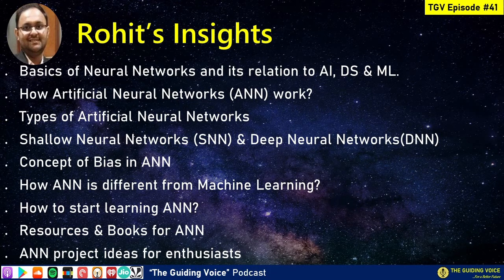ARTIFICIAL Neural Networks (ANN) Basics | Rohit Gupta (AI & ML EVANGELIST) | TGV Episode #41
In this episode #41, the hosts Naveen Samala & Sudhakar Nagandla have interacted with another guest Rohit.
Rohit Gupta is a Technical Trainer, who holds a Master’s degree in Informatics, from the University of Delhi, and a Bachelor’s degree in Electronic Science, from the University of Delhi.
He is also C# Corner MVP (Most Valuable professional), Author, Speaker.
Rohit is deeply interested in the field of Artificial Intelligence, Machine Learning, and Python.
His aim Is to make World’s First Human-Like Humanoid.
Rohit believes in the statement “bonding between Machines and Humans will make this world a better place.
Listen to Rohit’s Insights on:
• Basics of Neural Networks and its relation to AI, DS & ML.
• How Artificial Neural Networks (ANN) work?
• Types of Artificial Neural Networks
• Shallow Neural Networks or SNN and Deep Neural Networks or DNN
• Concept of Bias in ANN
• ANN project ideas for enthusiasts
• How ANN is different from Machine Learning?
• How to start learning ANN?
• Resources & Books for ANN
Here are the resources shared by Rohit: